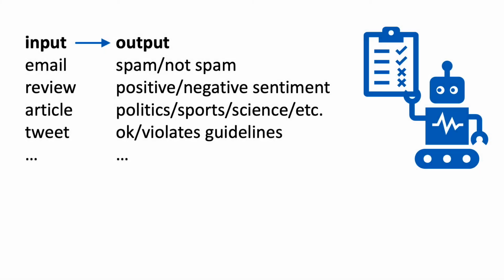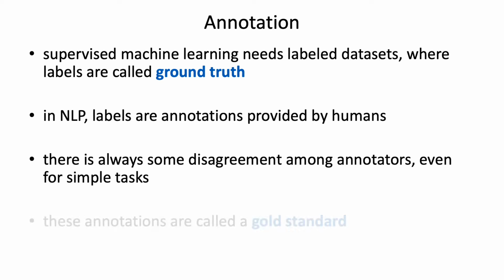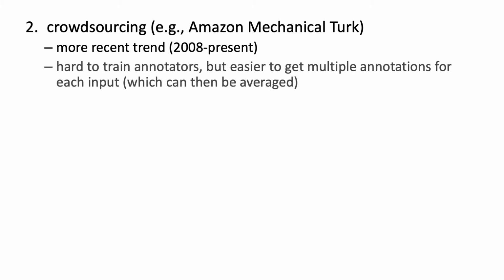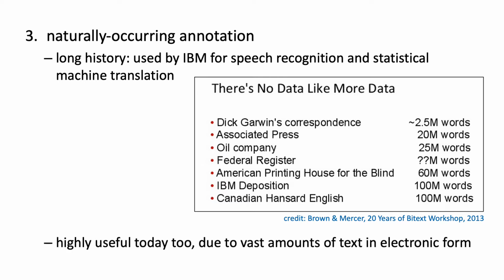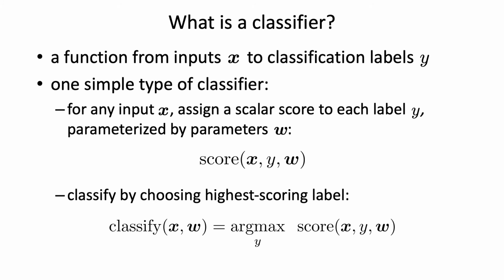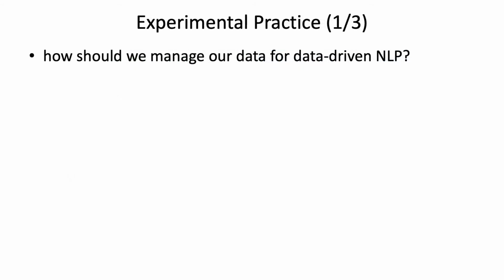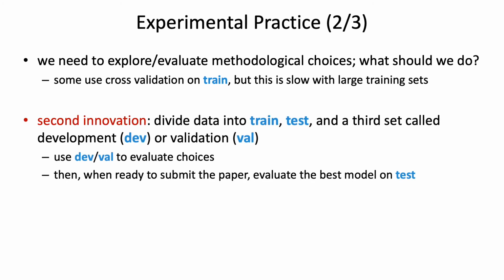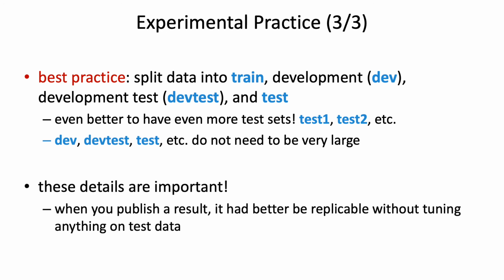06 | Text Classification | TTIC 31190 (NLP) - Fall 2020